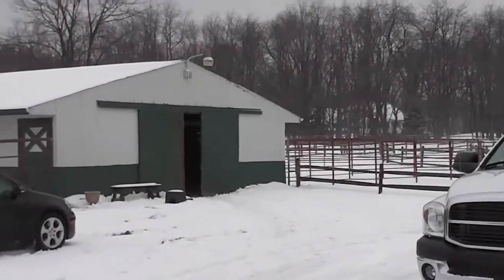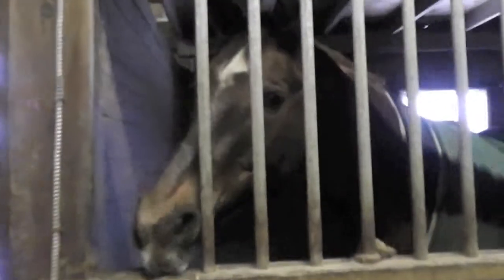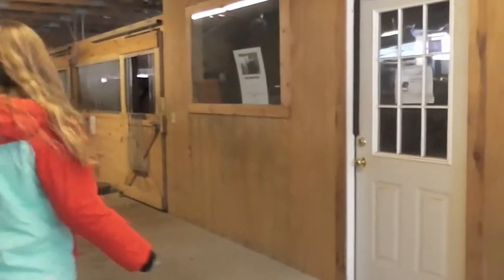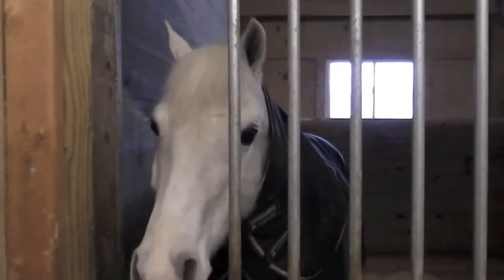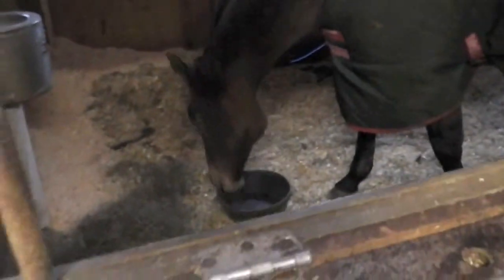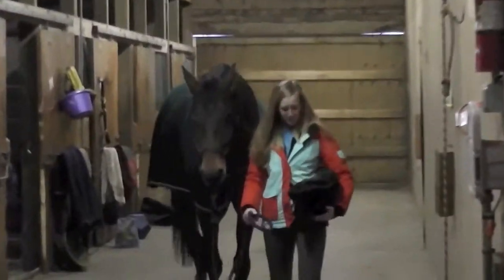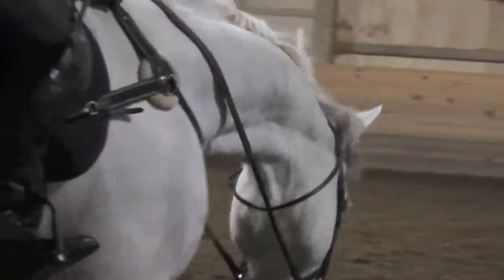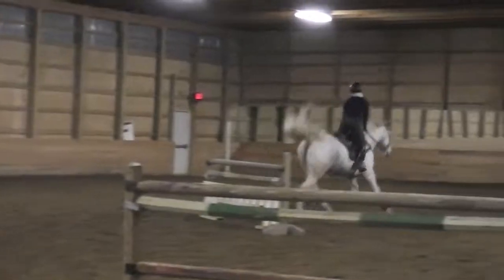Tour Of The Farm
Ok guys this is for video production class.  Not really very fancy clips and editing; I was basically just walking around with a camera lol